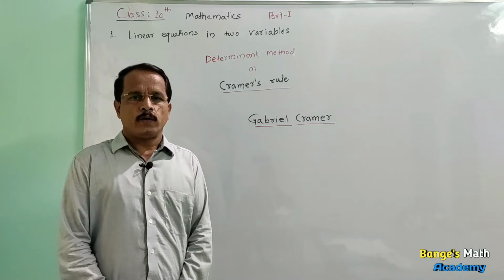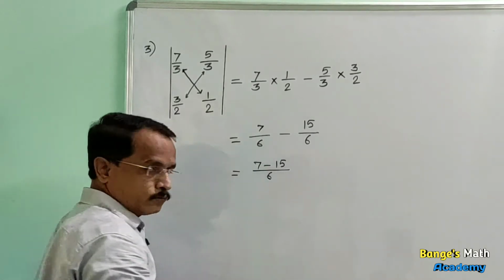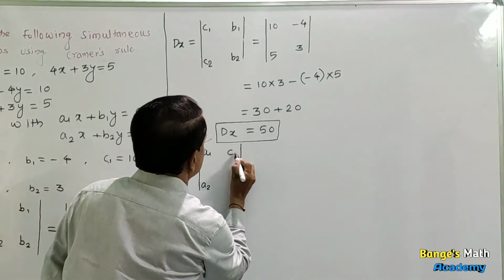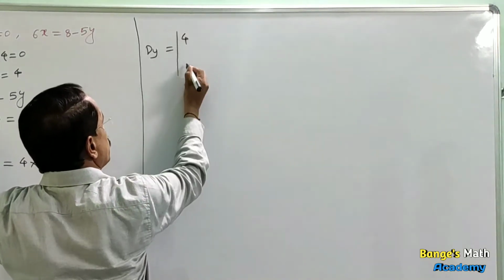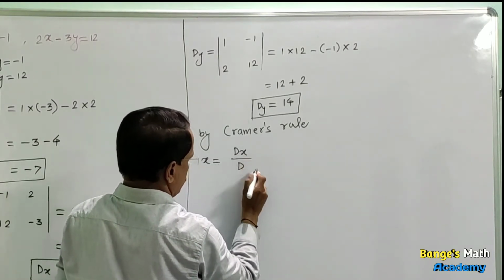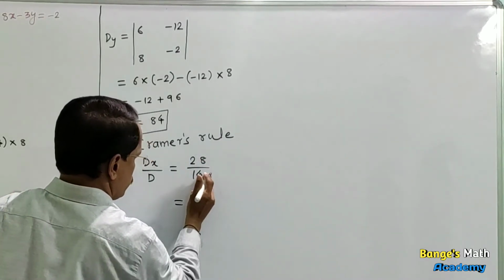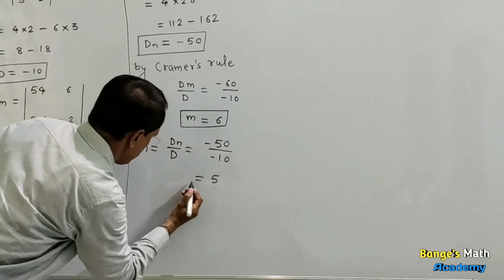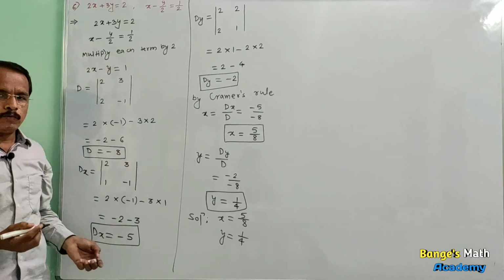Linear Equations in two variables class 10th Maharashtra board practice set 1.3 Cramer's rule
Hello friends...
Welcome in Bange's Math Academy.
In this video you will learn how to solve simultaneous equations by determinant method or Cramer's rule.
To clear this concept watch this video till the end.
Bange's Math Academy.